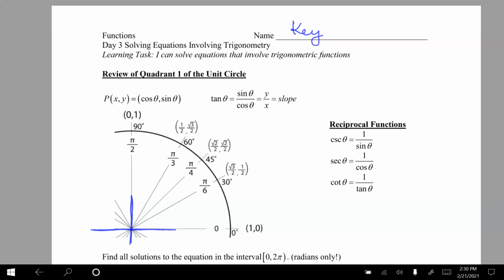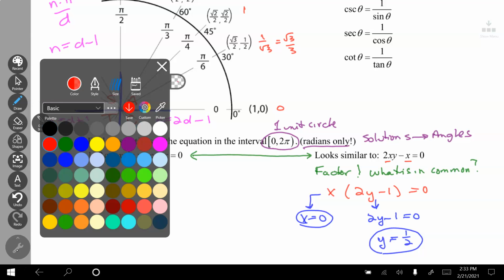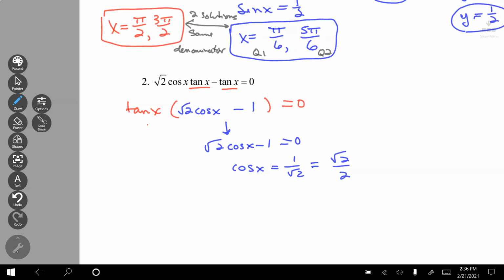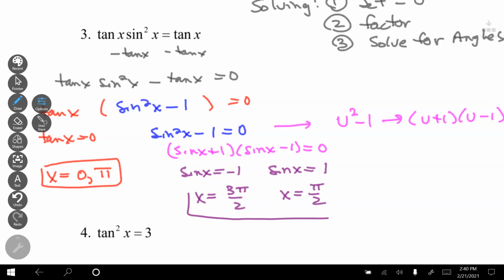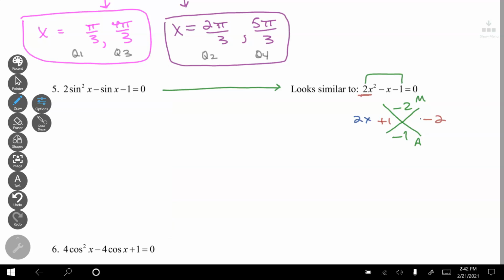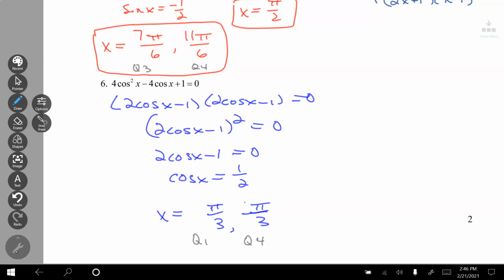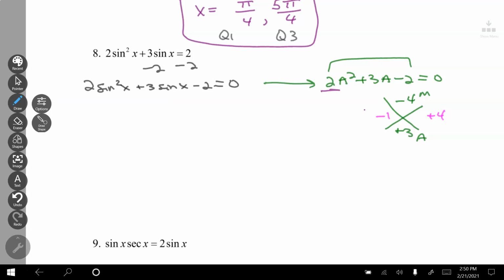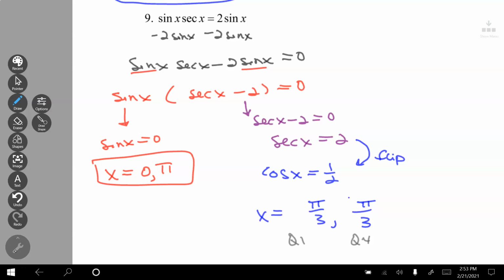Unit 4 Day 3 Solving Equations Involving Trig Video Notes